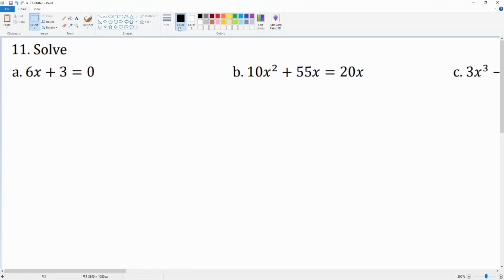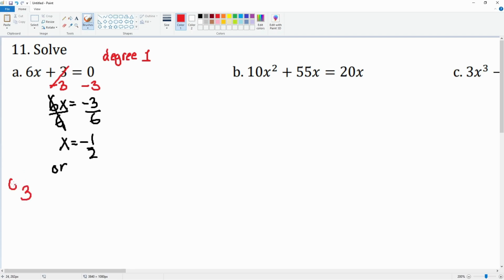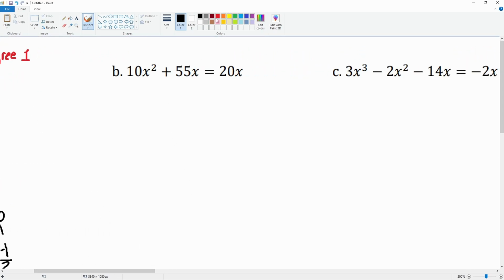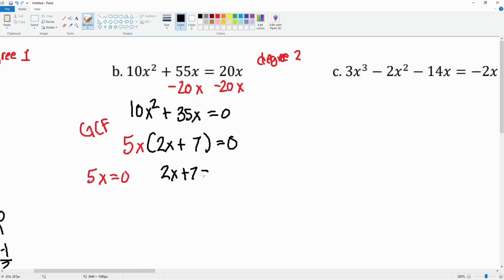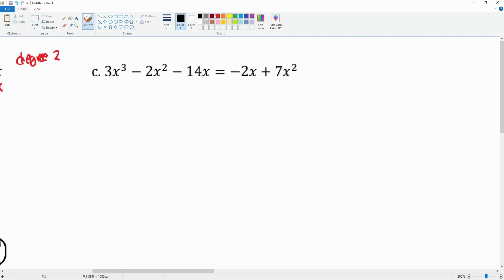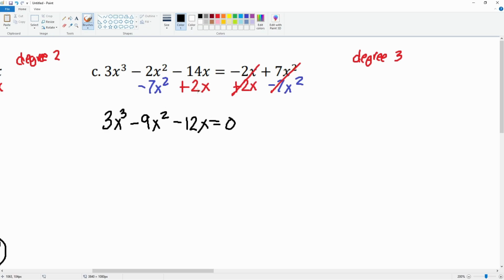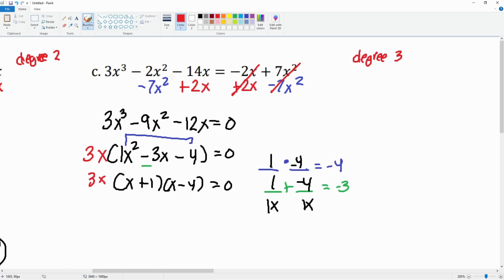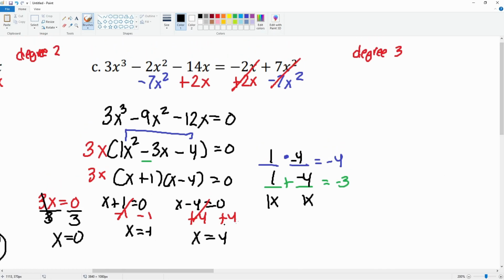Solve by Factoring out the GCF. #11